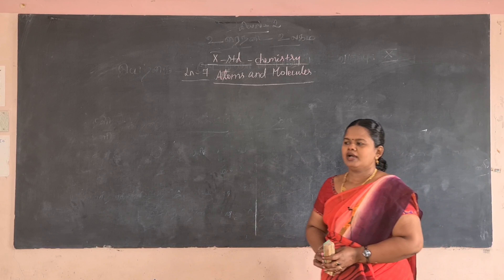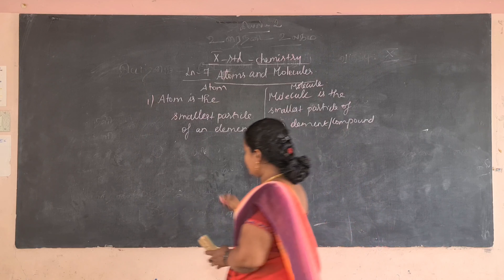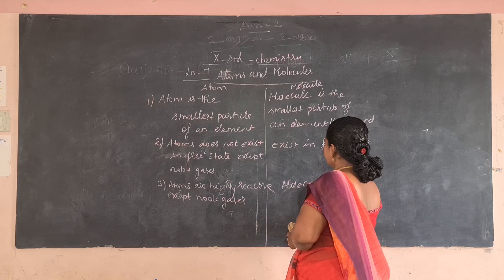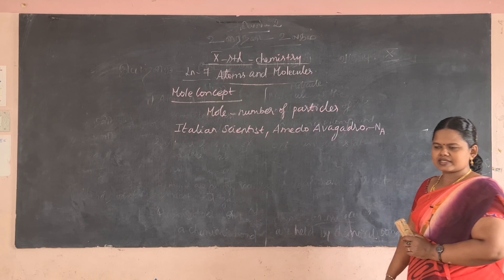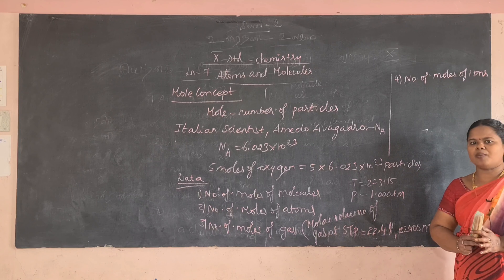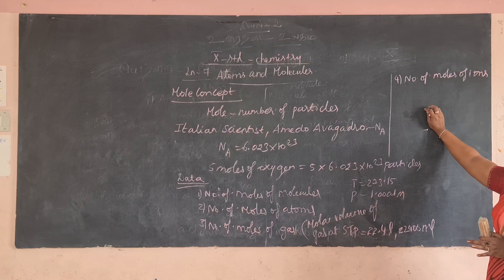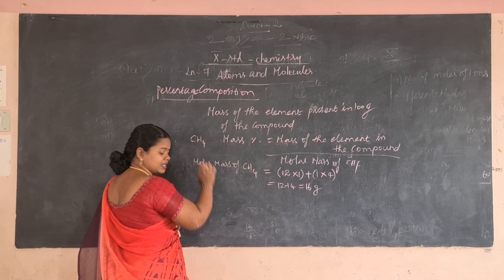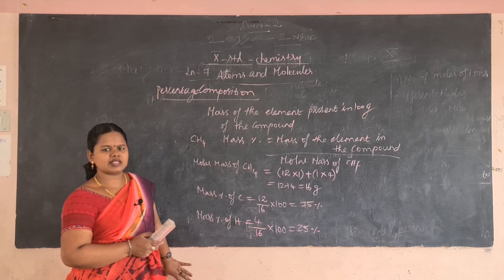X Chemistry - Day 3 - Atoms and Molecules (Part 3)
Curriculum:   Tamilnadu samacheer kalvi
Syllabus: State board
Class : X
Subject: Chemistry
Topic:

Rahmath Nagar Extension, Near Income Tax office
Tirunelveli-627011
Phone no- 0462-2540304 / 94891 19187